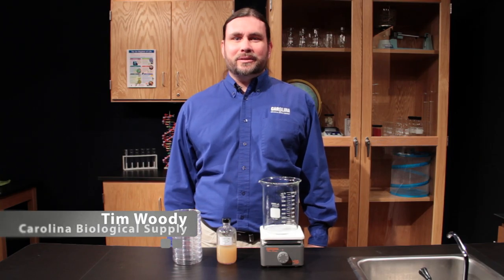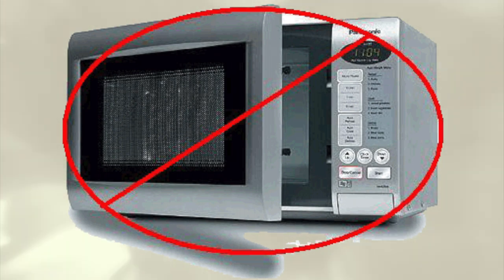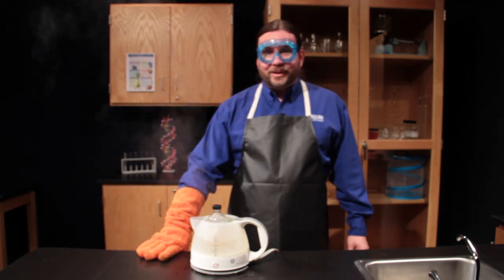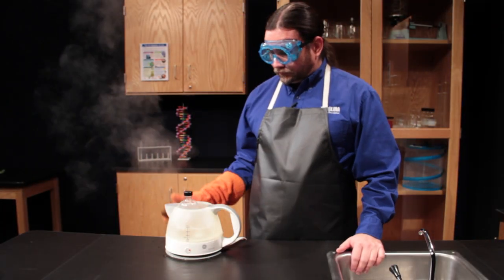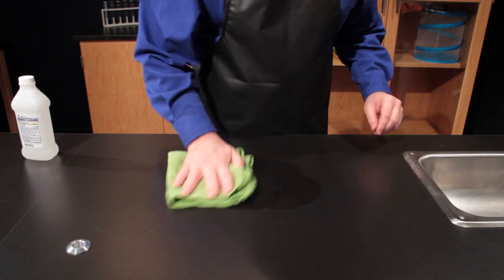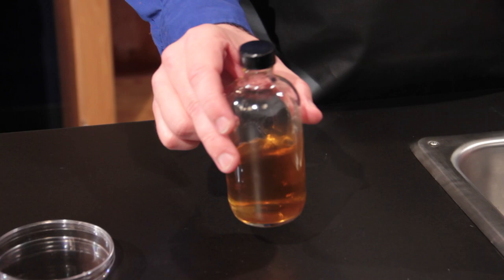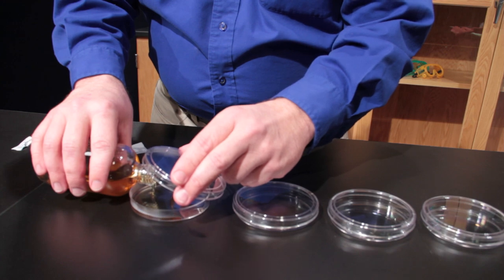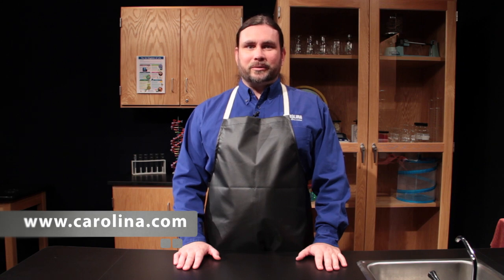How to Melt and Pour Agar Plates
Learn how to properly melt and pour agar plates. to learn more.